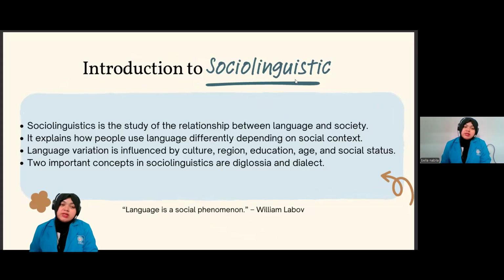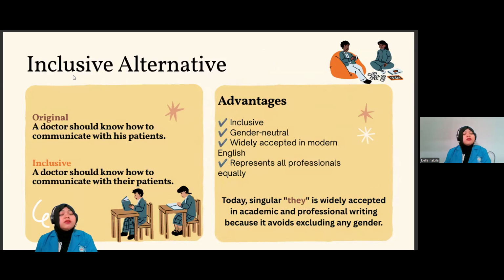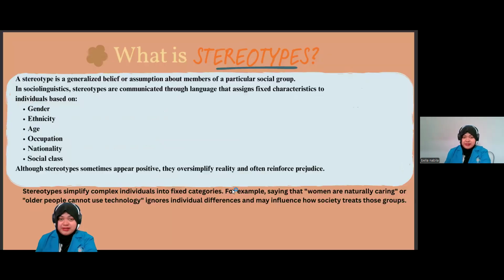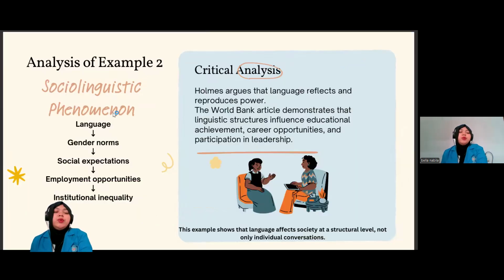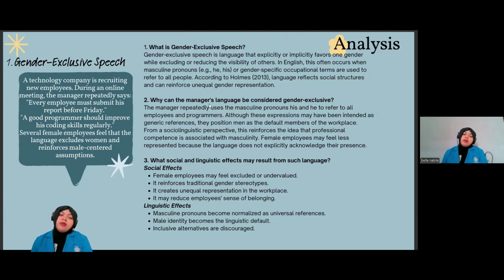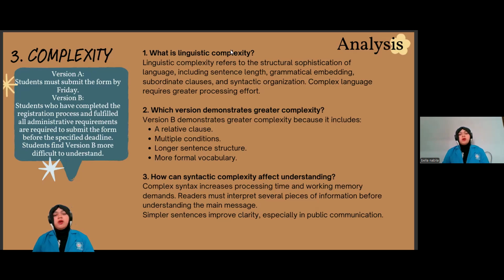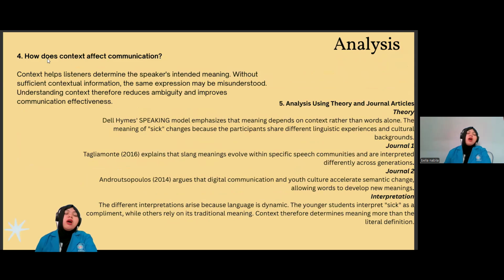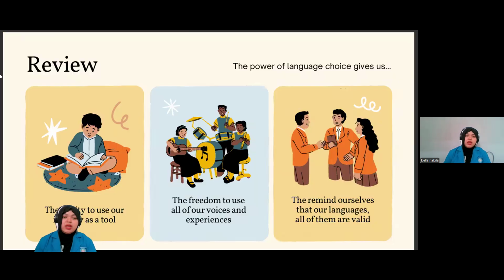SOCIOLINGUISTIC PROJECT 2 FINAL EXAM_BELLA NABIA_33230112